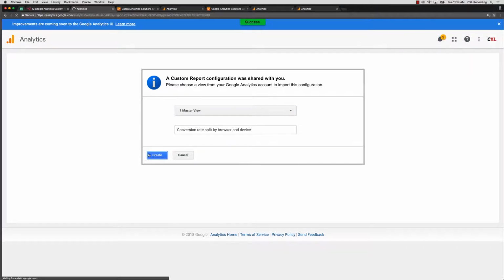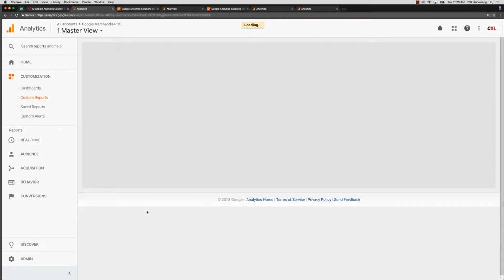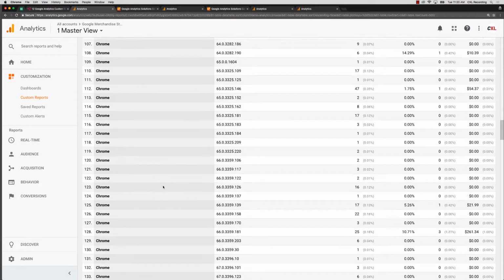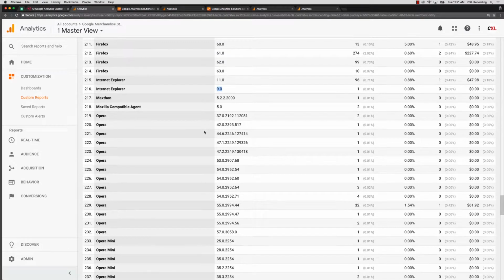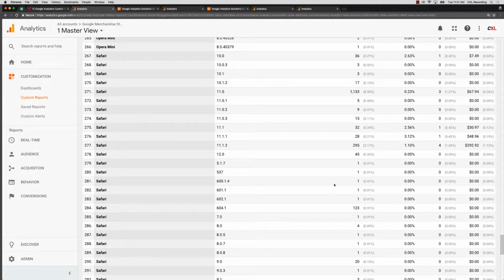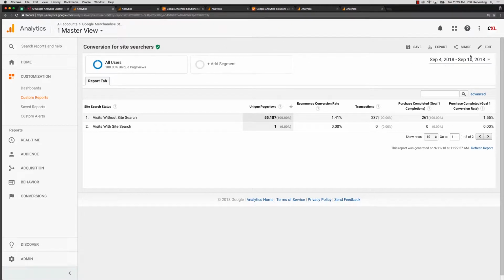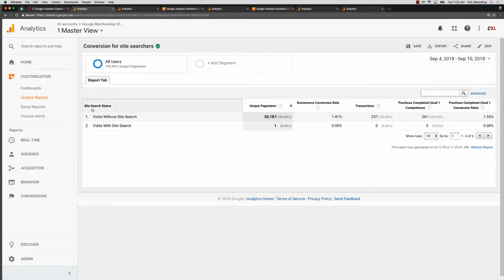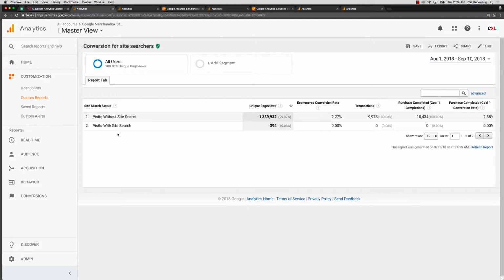Google Analytics - How to build Custom Reports for Conversion Optimization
Do you want to be a Google Analytics Power User? In this video, I show you how a custom report for Conversion Optimzation is made and a few examples on how you could use it to analyze sites and find conversion optimzation opportunities.